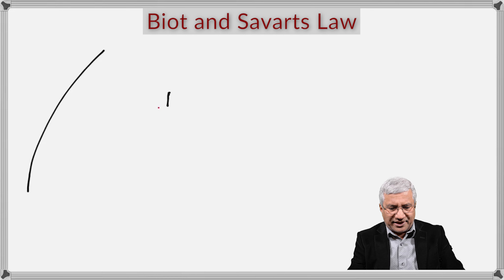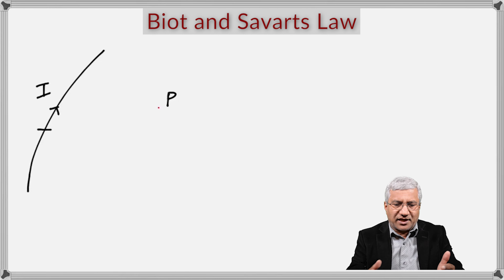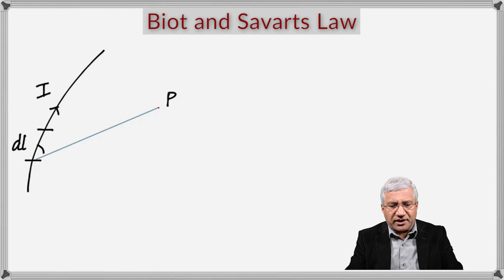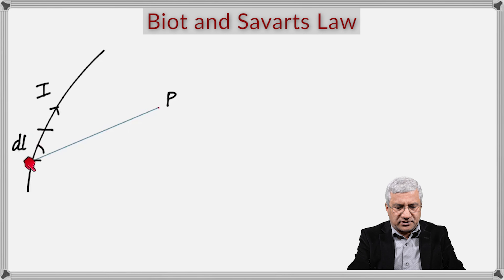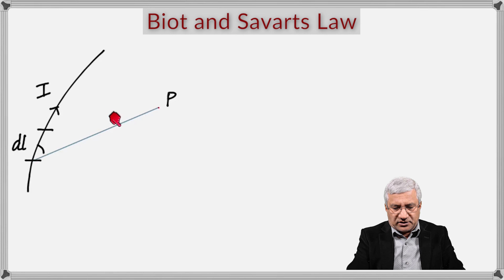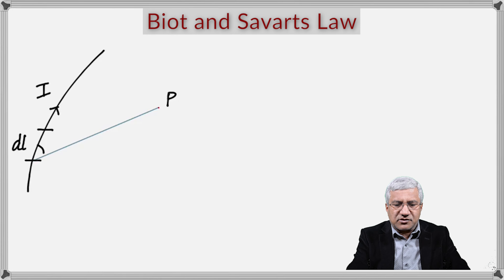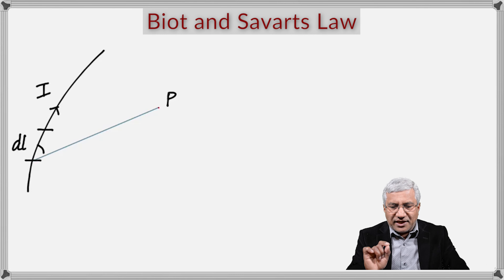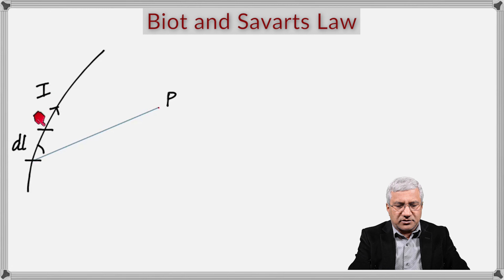Magnetic Field of a straight conductor using Biot and Savart Law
Deriving the formula for magnetic field of a straight conductor using Biot and Savart law and then applying it to solve problems